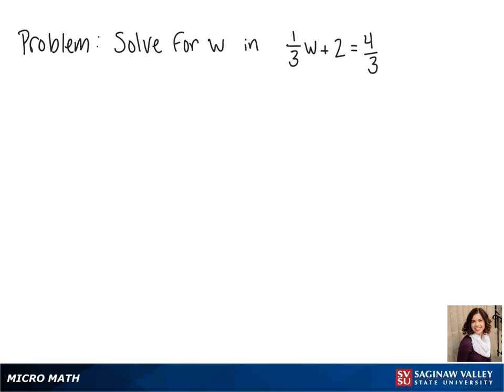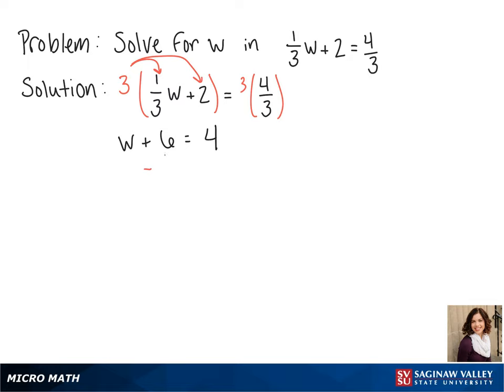Linear Equation: Solve 1/3 w + 2 = 4/3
Jenna from SVSU Micro Math helps you solve a linear equation with fractions.

Problem: Solve 1/3 w + 2 = 4/3